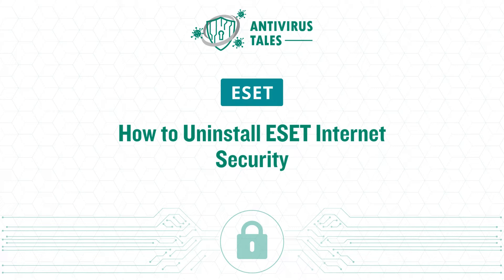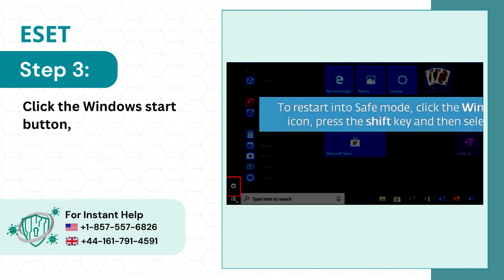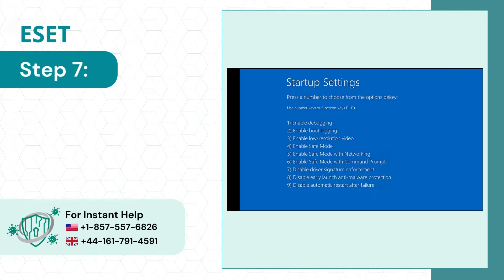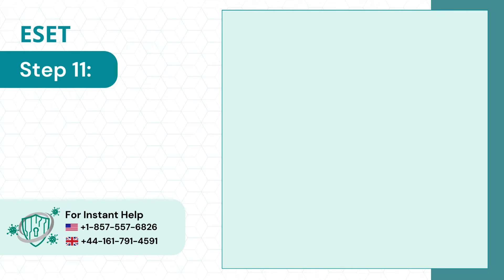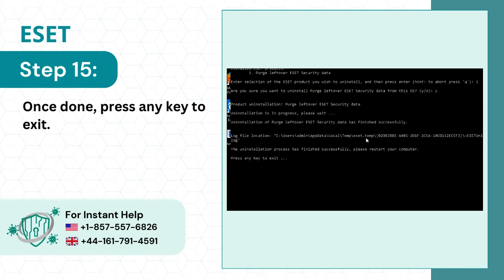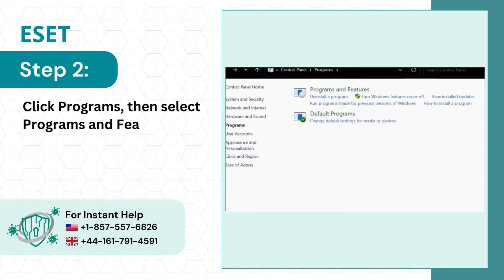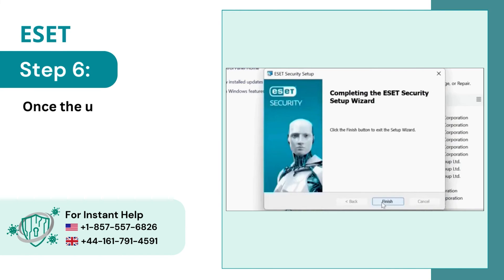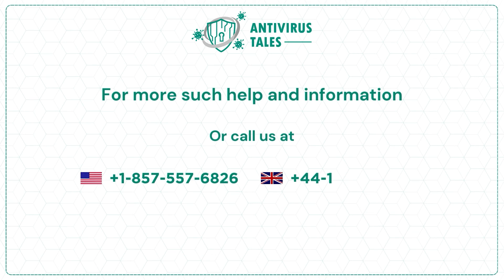How to Uninstall ESET Internet Security? | Antivirus Tales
Why uninstall ESET Internet security?

Below are some of the reasons why you might have to uninstall ESET internet security. These include:

Conflict with the new antivirus software
Uninstallation issues

Are you unable to uninstall ESET Internet security? Do not worry! In this video, we have provided the easiest solutions to help you uninstall ESET Internet security. Follow these easy and quick solutions:

Solution 1: Uninstall using the uninstaller tool (00:00:08 - 00:01:53)
Solution 2: From the control panel (00:01:54 - 00:02:44)

To uninstall ESET Internet security, watch the entire video.

Are you still unable to uninstall ESET Internet security?

if you have any questions about ESET.

We look forward to helping you uninstall ESET Internet security.